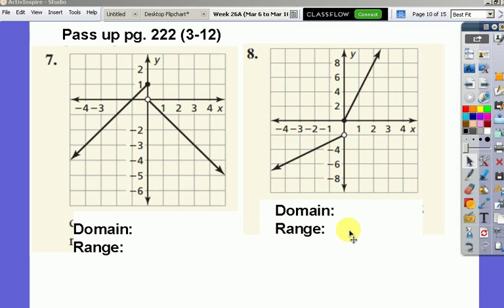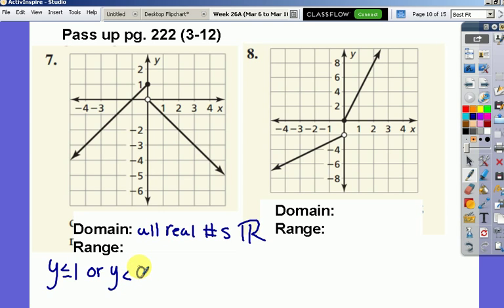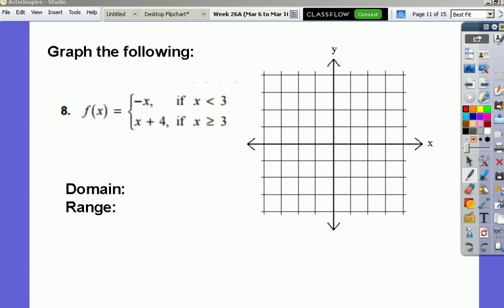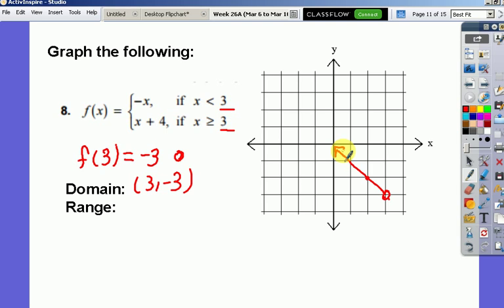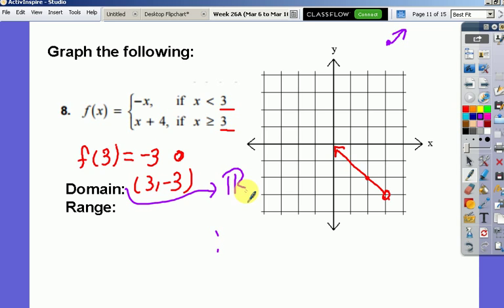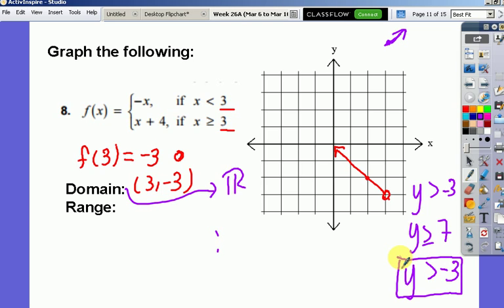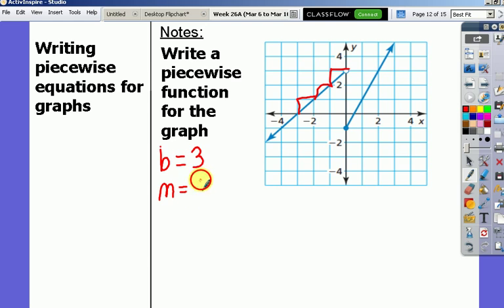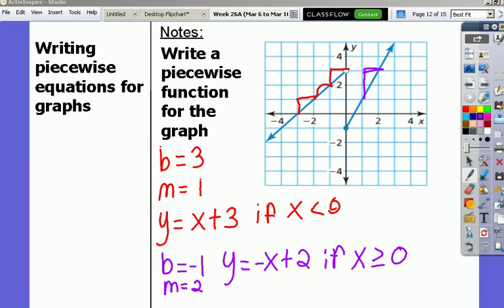Big Ideas Algebra 1 4.7